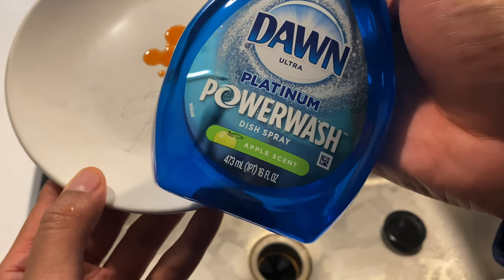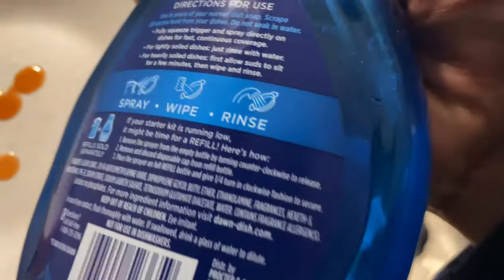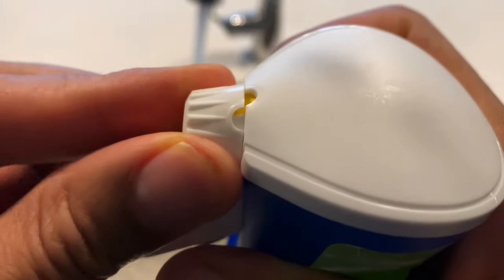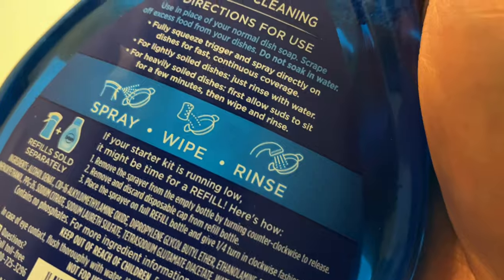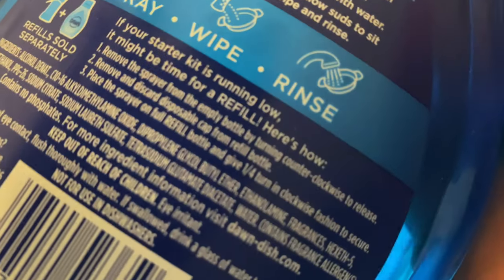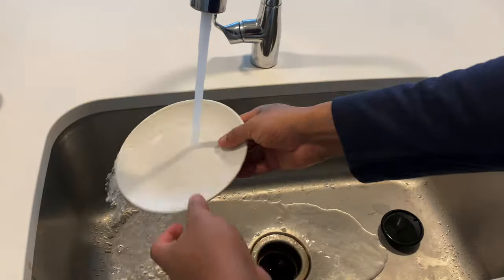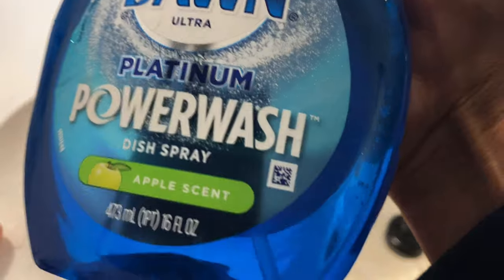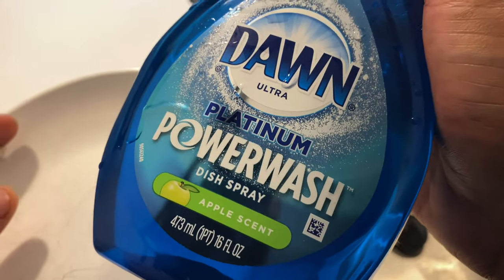How To Wash a Dish With Dawn Dish Detergent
Demonstrating How To Wash a Dish With Dawn Detergent.